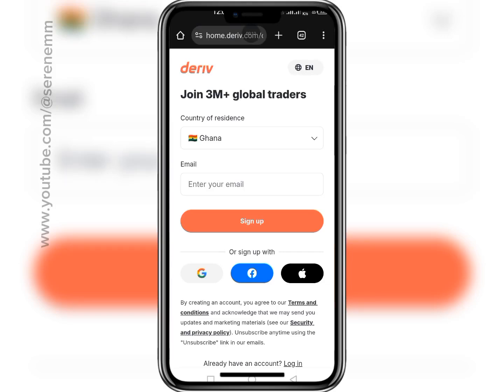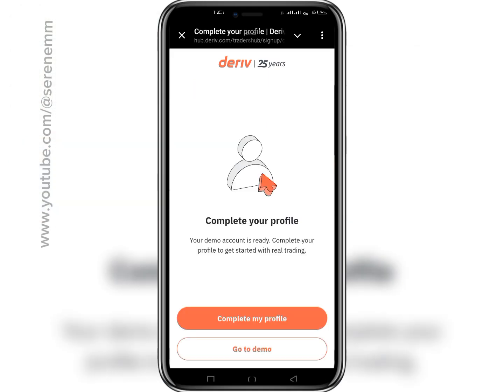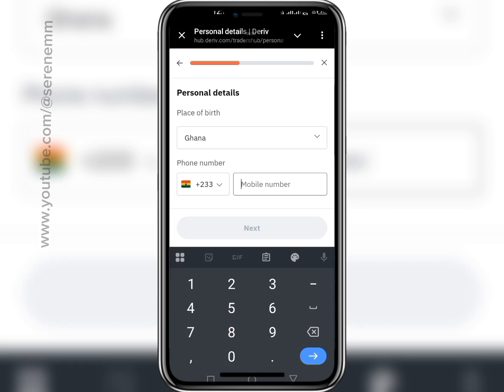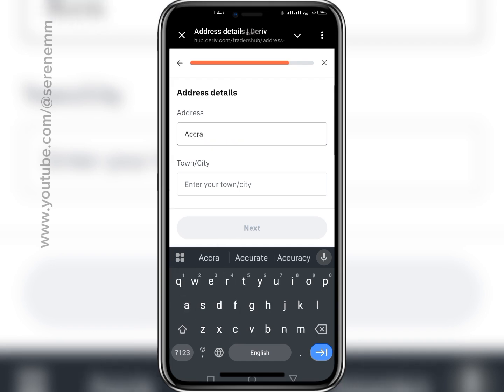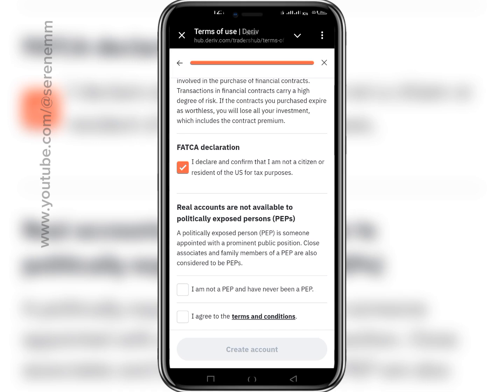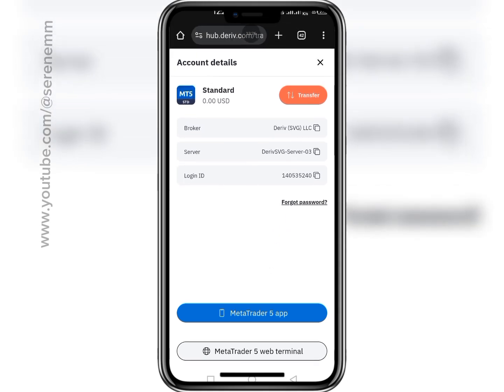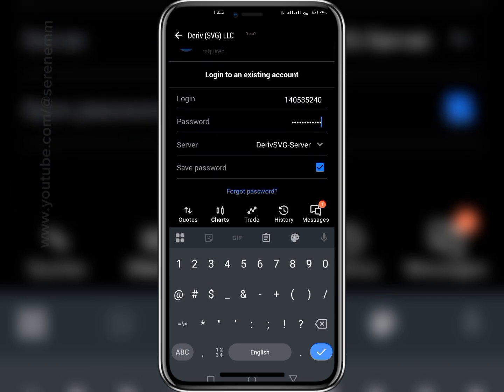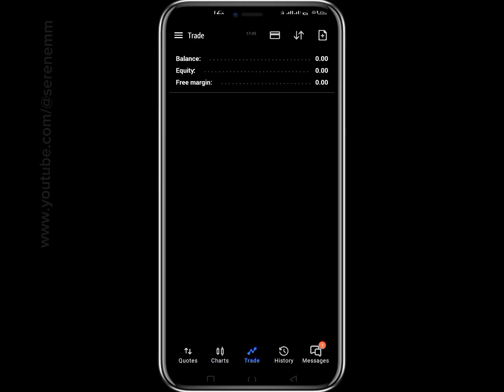How to create Real Deriv Account and Connect it to MT5 (2026)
This video will teach you step by step how to create a real Deriv account and link it to Mt5 account to start trading.

Learn how to create a real Deriv trading account and connect it to MT5 (MetaTrader 5) step-by-step in this updated 2026 tutorial. Whether you’re a beginner trader or someone looking to switch from a demo to a live account, this video covers everything you need from account setup, verification, and funding to linking your Deriv account with MT5 for live trading.

how to create real deriv account 2026
deriv mt5 connection tutorial
deriv real account setup
how to connect deriv to mt5
deriv live trading account
deriv account verification 2026
deriv mt5 login setup
deriv real account for beginners
deriv broker tutorial
deriv step by step guide
deriv mt5 live trading
how to fund deriv account
deriv trading for beginners
deriv tutorial 2026
forex trading with deriv mt5
deriv app tutorial
how to open deriv account on phone
deriv real vs demo account
deriv mt5 platform explained
make money with deriv